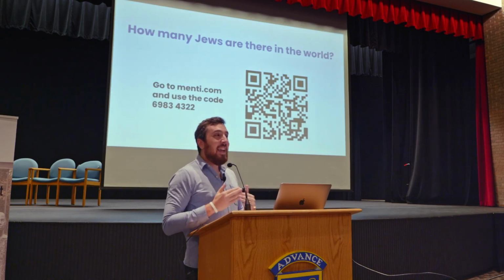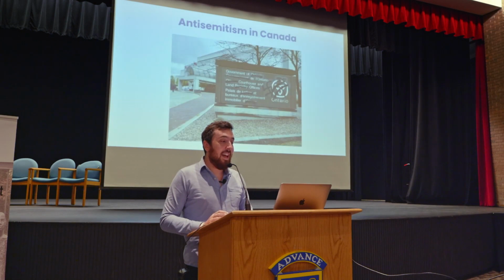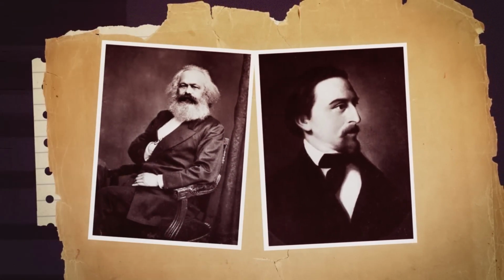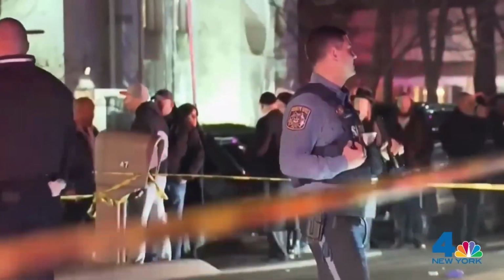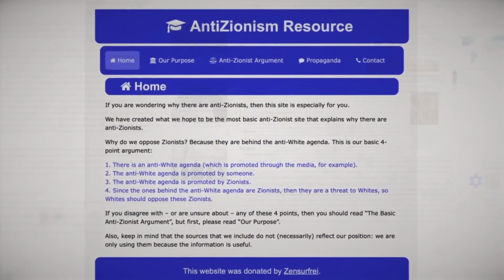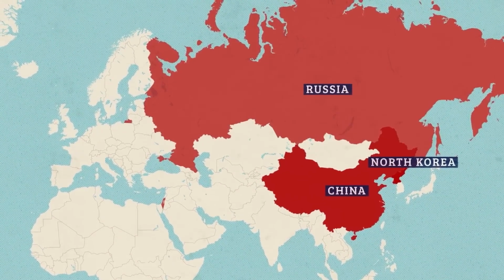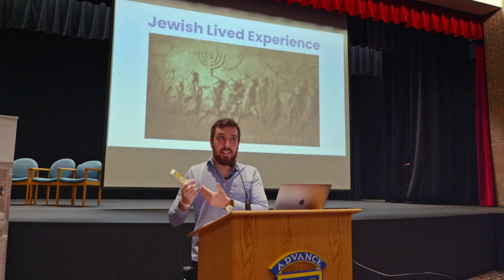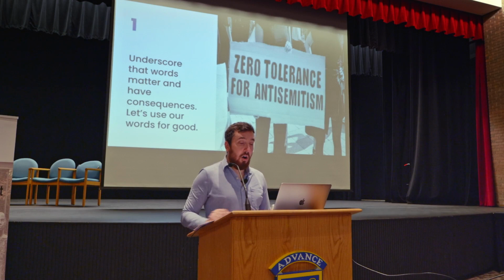Focusing on Antisemitism, Responding to Incidents of Hate - Avi Posen at SRB October 6 2023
Building on the work already accomplished in Ottawa through CHES, the Senior Director of Unpacked for Educators, Avi Posen, introduced the first session of the pilot program at Sir Robert Borden High School, offering premium resources and professional development support in the areas of antisemitism, the Israeli-Palestinian conflict, and issues related to Jewish communities. Following the presentation Educators discussed "case study" scenarios that were based upon incidents that have happened at schools, including Sir Robert Borden High School of the Ottawa Carleton District School Board.

Workshop facilitator:
Avi Posen, senior director of Unpacked for Educators, a division of OpenDor Media (OpenDor Media – Media for the Jewish Future)